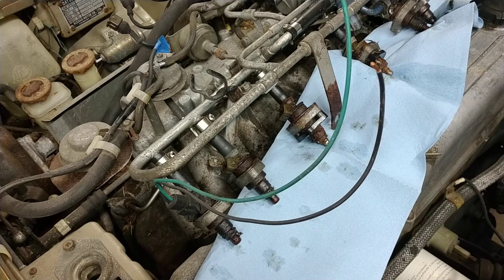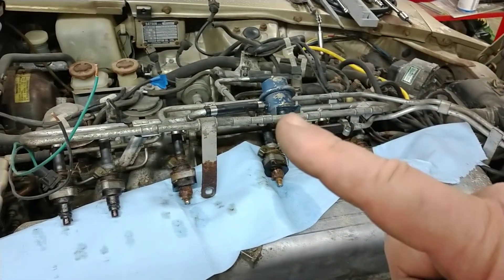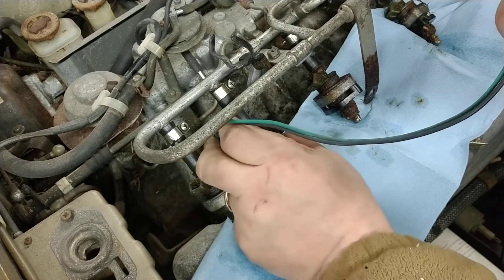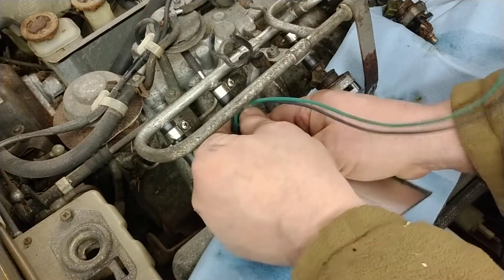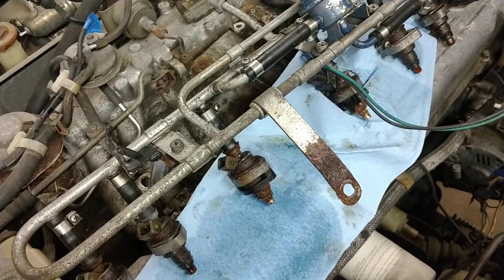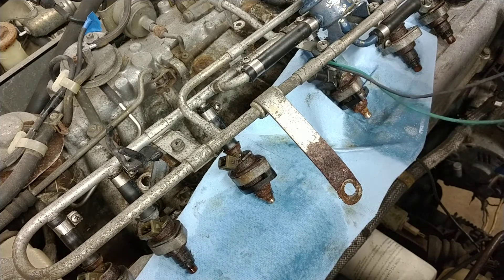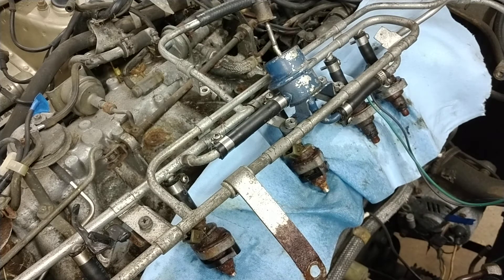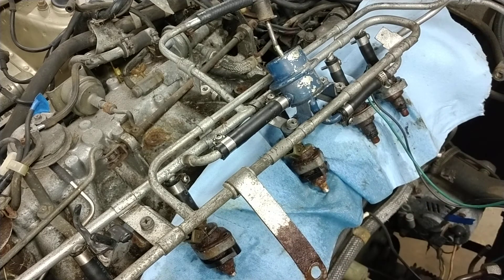1978 280z fuel injector testing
Checking to see how bad these injectors are before I build a DIY injection cleaner and flow bench